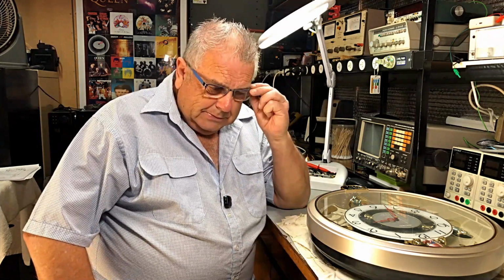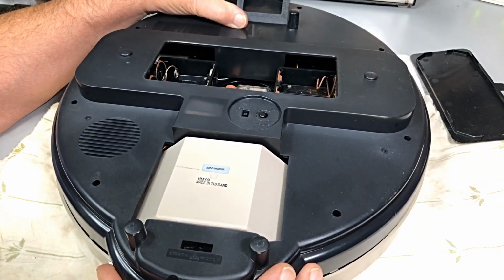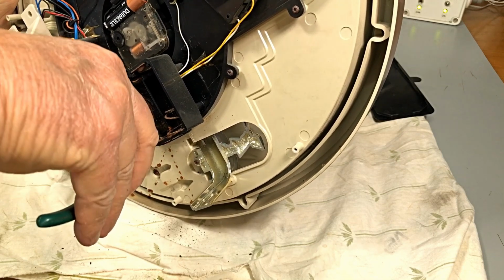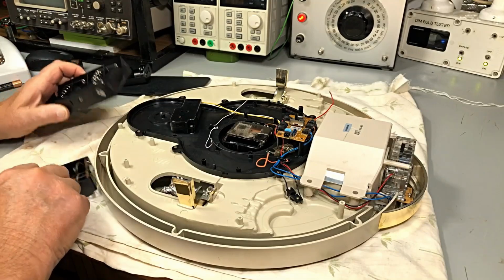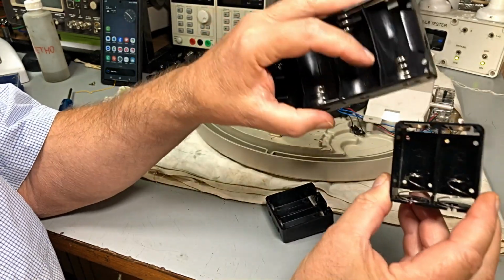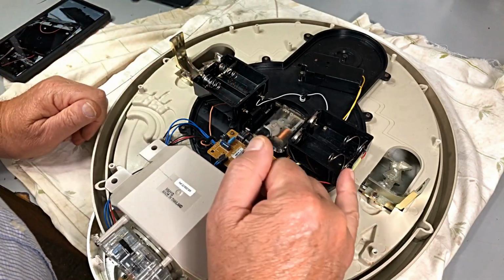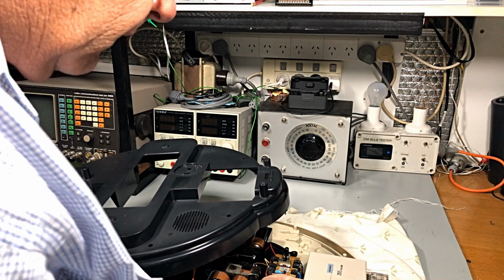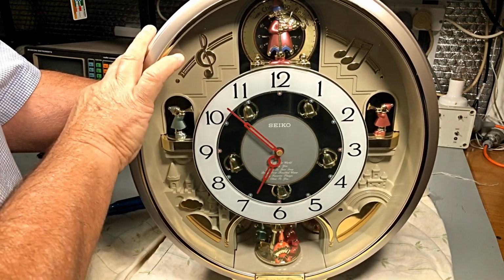Charlie the Corroded Clock Bought to Life !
Hi Everyone, thought I would share this simple repair with you, it might help you fix one some day or just get a good laugh from this repair !